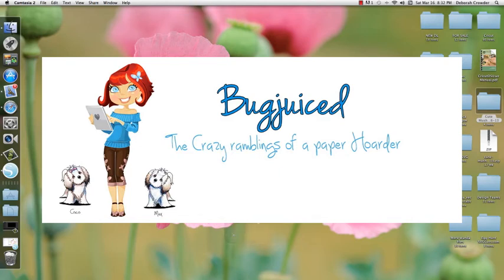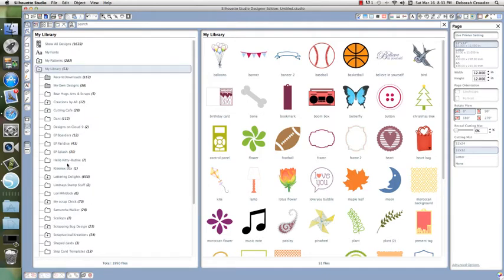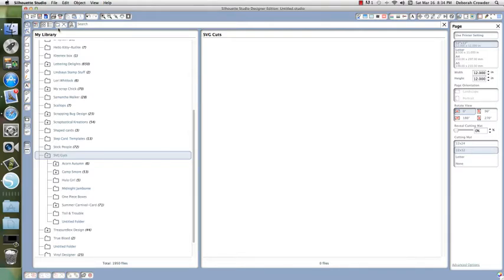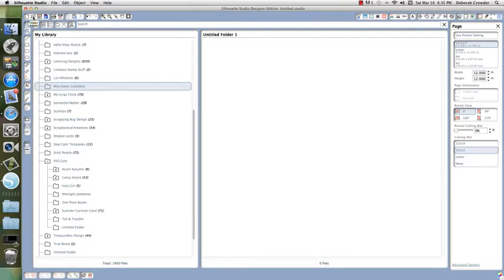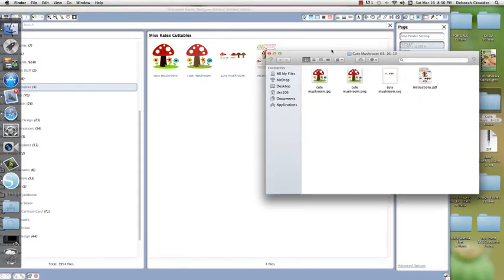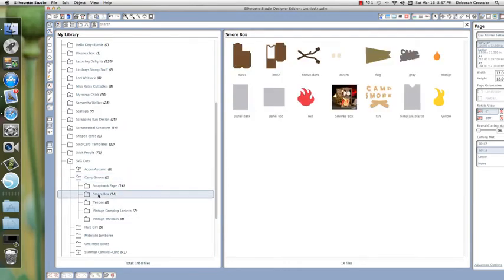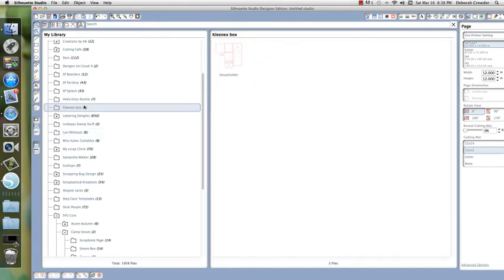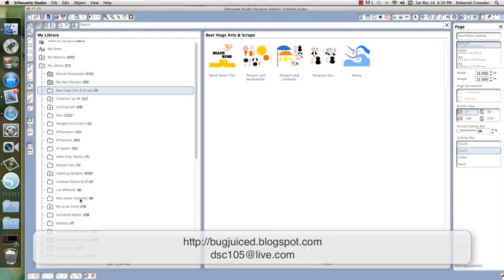Importing files & Creating Folders in Silhouette DE.mp4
Creating folders, organizing your library and importing files